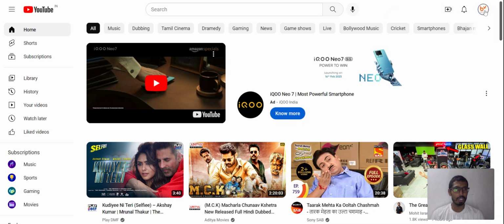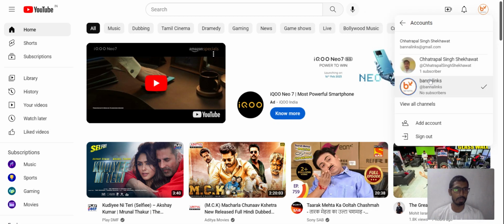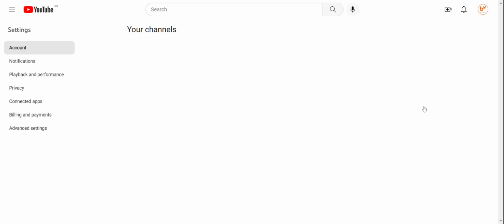how to create multiple channel on YouTube | create multiple youtube channels with one gmail account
In this tutorial, I will explain you how to create two YouTube channels with a single Gmail account. It is a easy process just follow all of the steps in video.